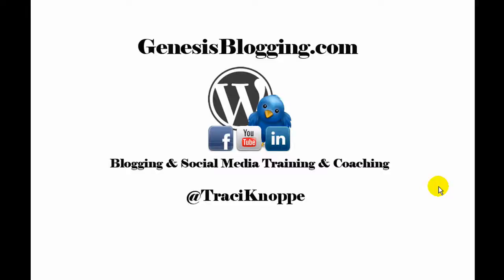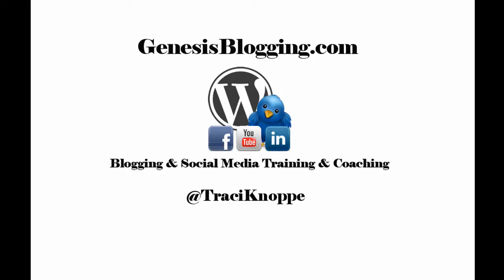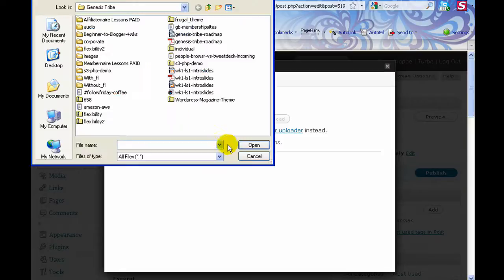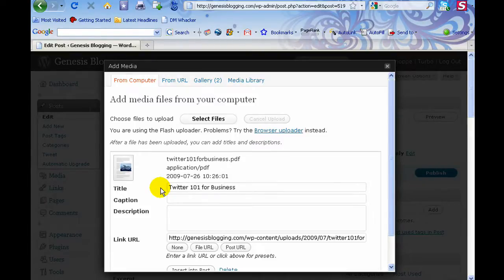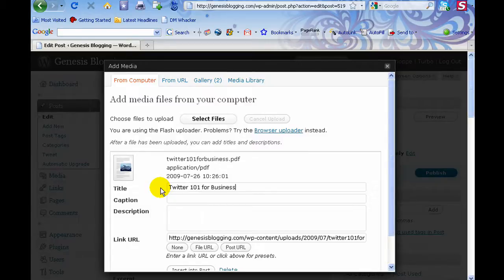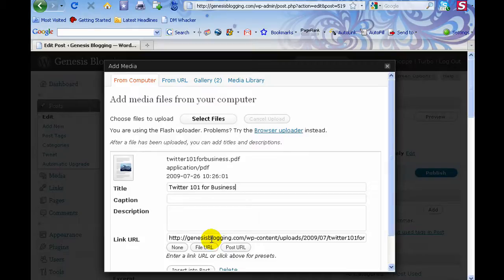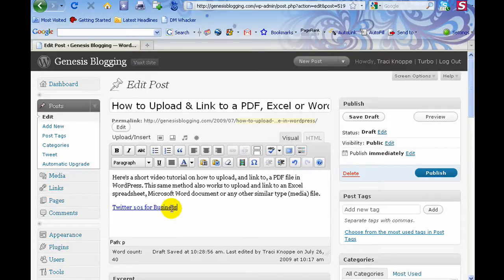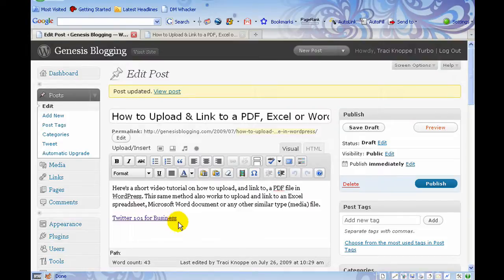How to Upload & Link to a PDF, Excel or Word File in WordPress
How to upload and link to various media files from within the WordPress dashboard; including PDF, Excel and Word files.